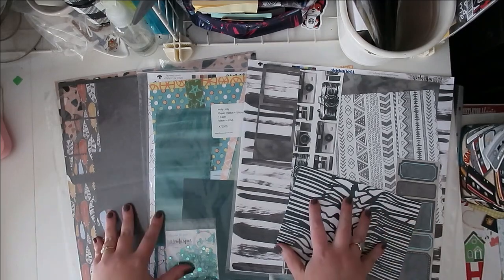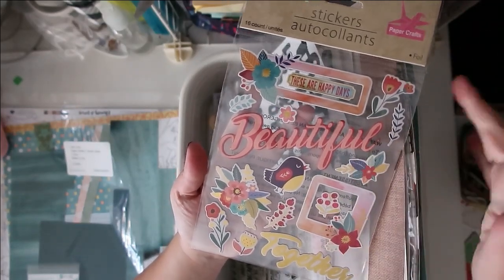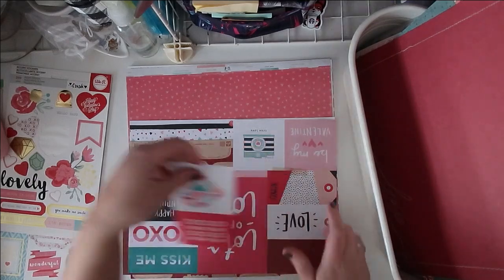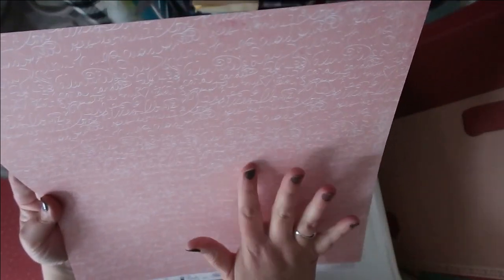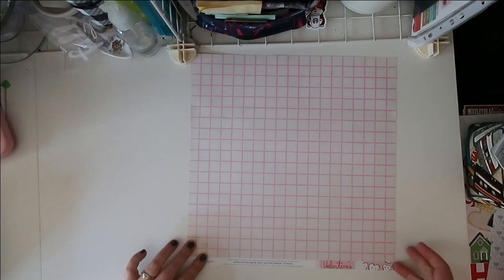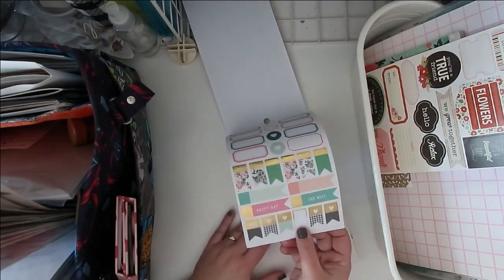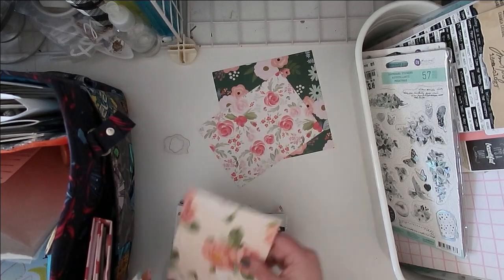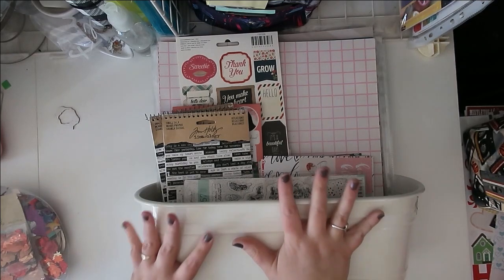How To Kill A Kit with Style: February Kit [Vintage][Valentine's Day][Scrapbooking Kit]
In 2023, the How To Kill A Kit Crew is creating themed kits for each month. For February, our theme is Vintage -vintage scrapbook lines,vintage vibes,vintage colors,etc. Be sure to hop through and see how our favorite vintage vibes inspired our kits.